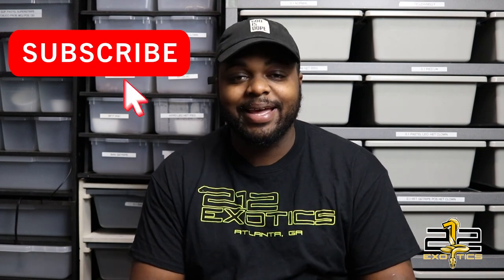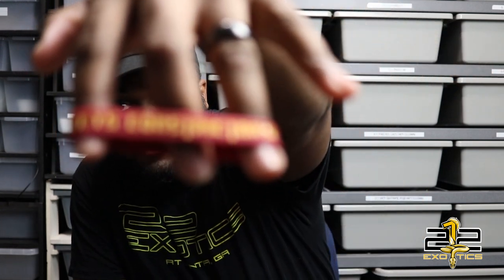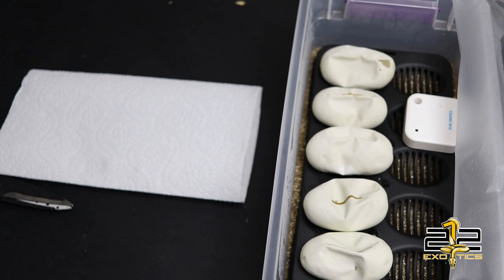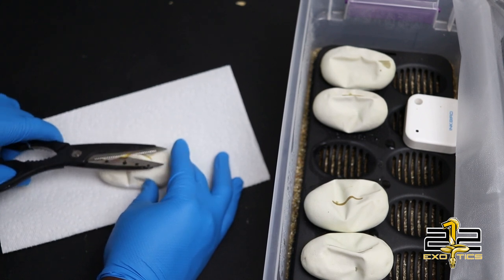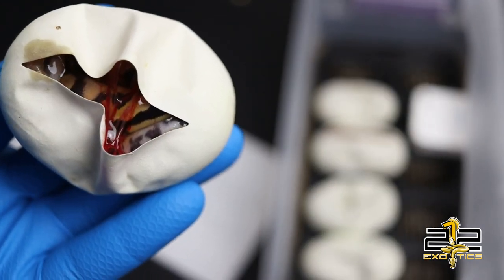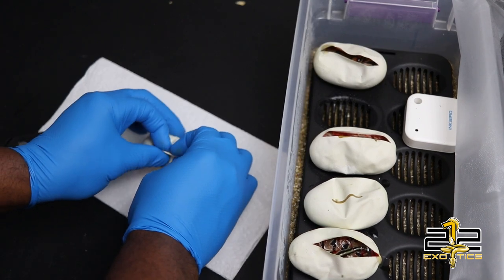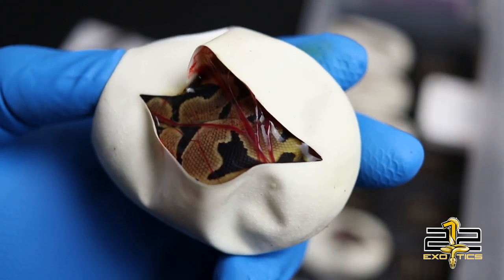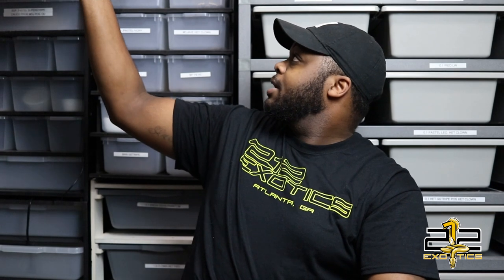Clutch Cutting of Clutch #7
In this video I am cutting clutch #7. Hope I got some good odds. Shouts out to T.keys from Keys Constrictors. Thank you all for your continued support.

Instrumental: "Champs" by AngelLaCiencia.